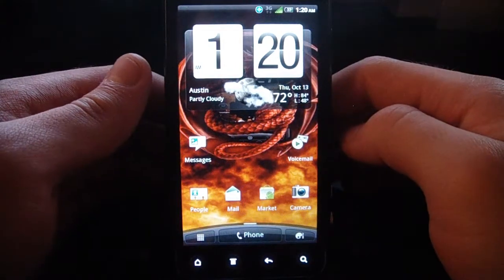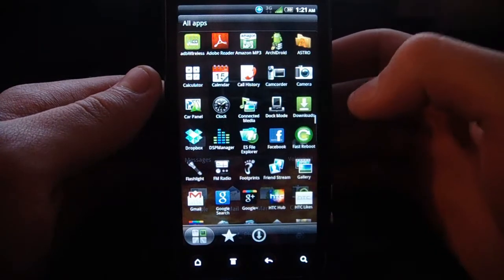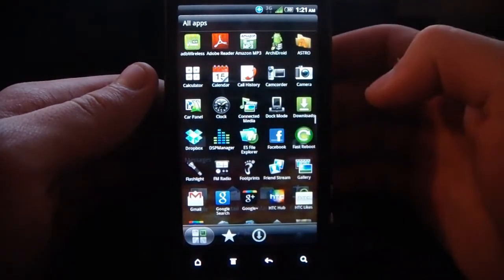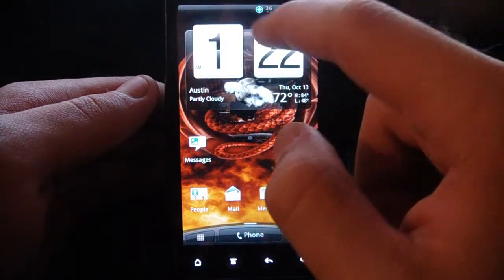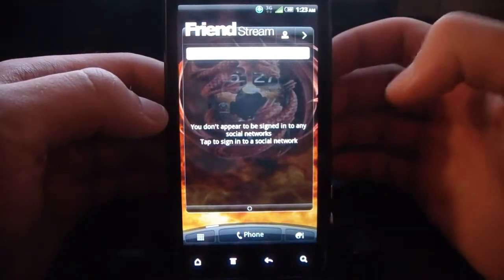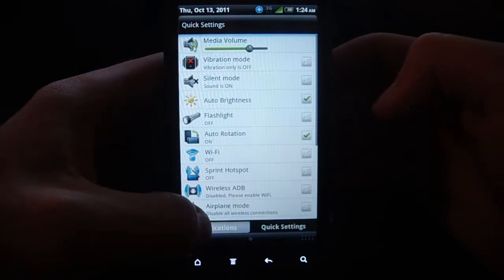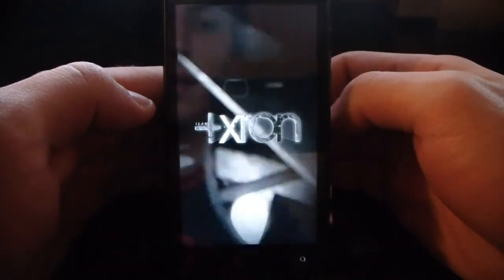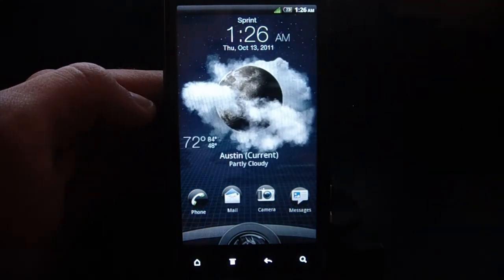EVO 3D ROMs - XRON Shooter [ROM Review]